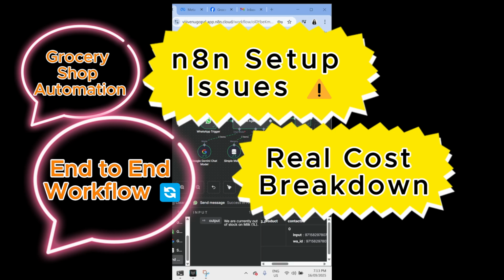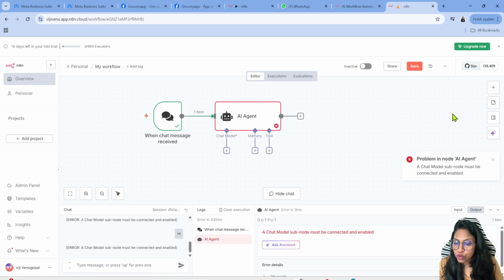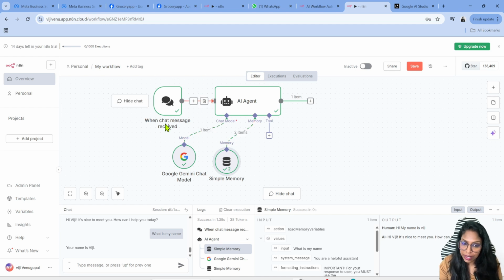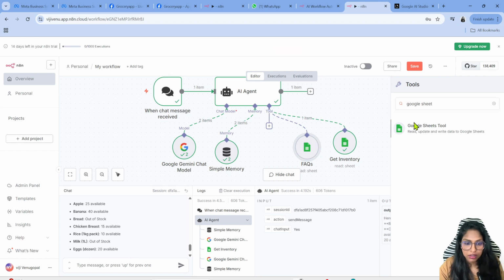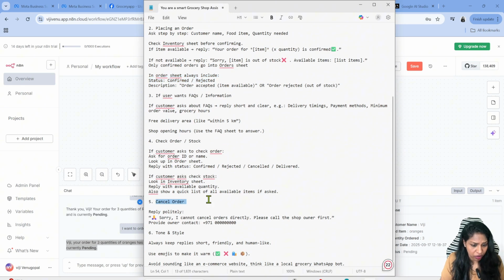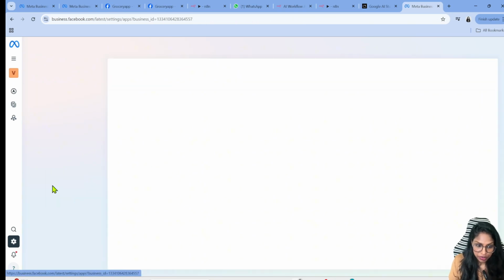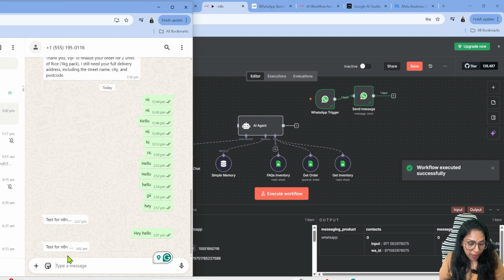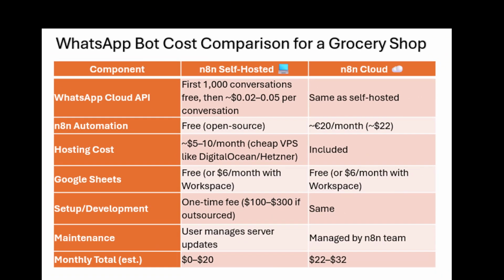I built a WhatsApp Bot with n8n... Here's What Went Wrong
Most automation demos look too smooth… but when you actually set it up, the real challenges begin 😅
Please comment if you need the Google Sheet database, the AI Agent Rule text file, or any other  help.

In this project, I took a small grocery shop use case and built a WhatsApp Bot using:
✅ WhatsApp Cloud API for customer messaging
✅ Google Sheets for inventory & orders

Along the way, I faced (and solved) some real setup issues:

API tokens expiring 🔑
Connecting n8n to WhatsApp reliably
Syncing data between Google Sheets & the bot
Hosting choices (self-hosted vs cloud)
Ultimately, I developed a working end-to-end automation workflow that any small business can effectively implement in real-world scenarios.

👉 If you’re exploring automation for small businesses, this breakdown will show you not just the theory, but the real cost and setup considerations.

Would love to hear from you:
💭 Do you think grocery shops (or small businesses) are ready to adopt this kind of automation yet?

⏰ TIMESTAMPS:
00:00 - Fast Introduction
00:34 - n8n Installation & Setup
01:22 - Start Page Explanation
02:23 - Add Basic Start Trigger
03:07 - Google Gemini API Setup
05:04 - Simple Memory Setup
05:51 - Google Sheets Connection Setup
07:00 - Testing Chat Integration
10:32 - AI Agent Integration Rules
13:17 - WhatsApp Integration Via Meta
13:30 - Meta App Setup for WhatsApp API
15:02 - How to Access Token from Meta Facebook
16:30 - Testing WhatsApp Messages
17:23 - Final Integration: WhatsApp + AI Agent + Memory + Google Sheets
18:45 - Successful Integration Complete ✅
19:08 - Real Implementation Costs & Monthly Breakdown 💰

Thankful for the numerous YouTube videos and podcasts that have helped me with my learning.